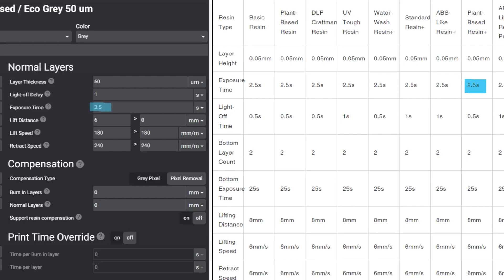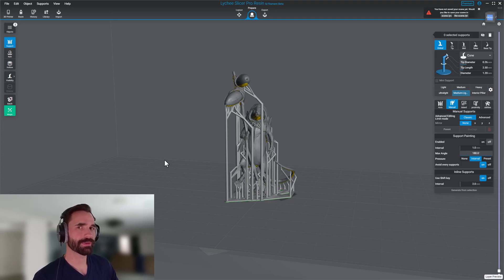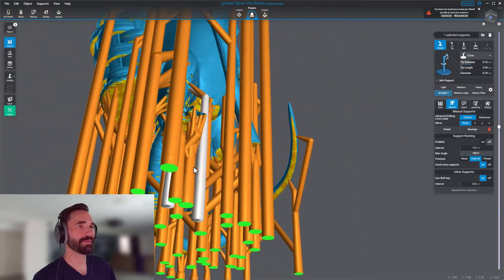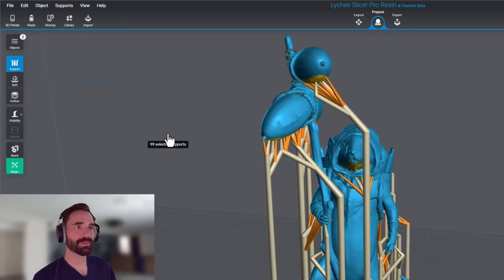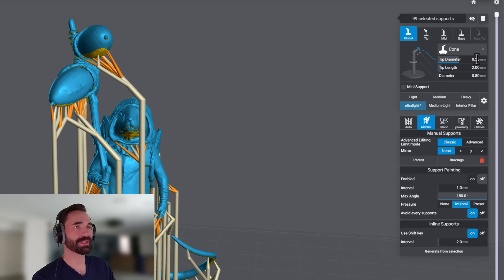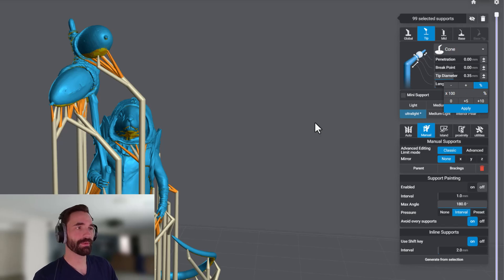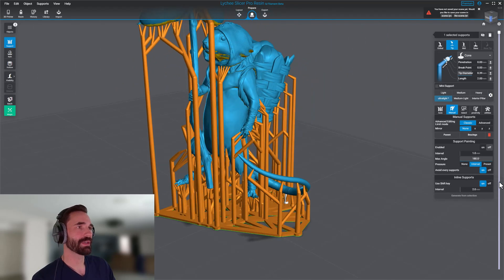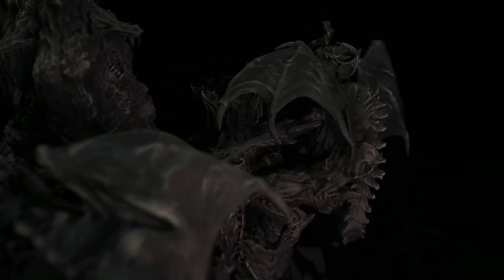Stop over-exposing! Follow this Lychee Slicer Tip for Success!